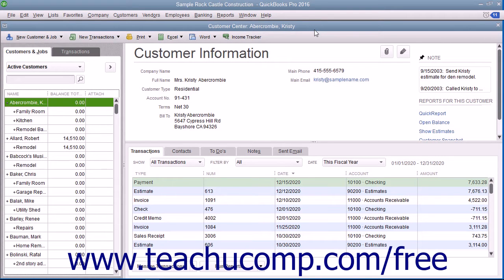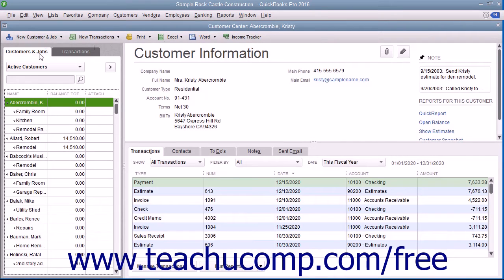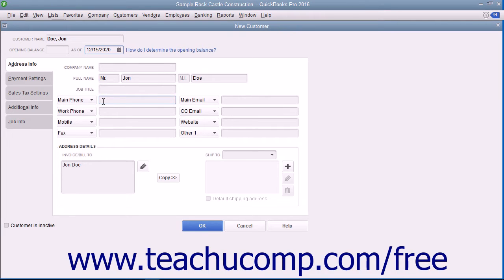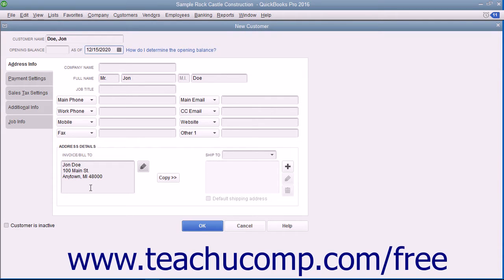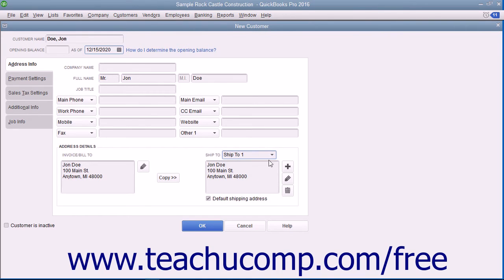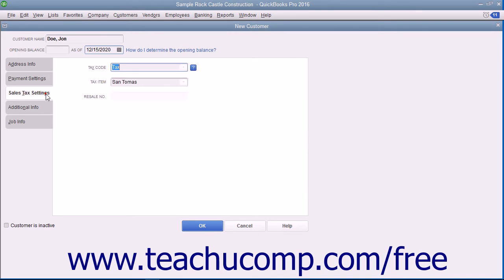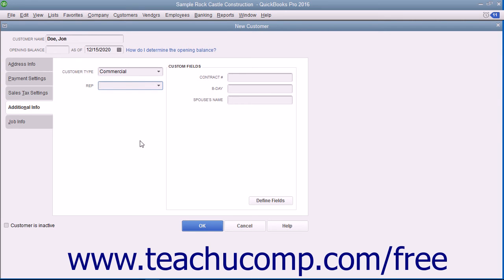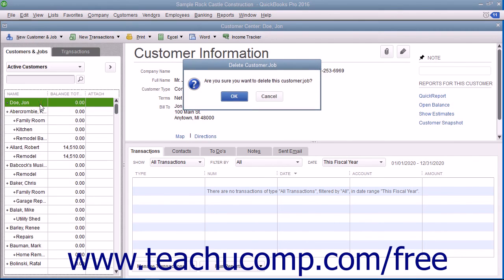QuickBooks Pro 2016 Tutorial The Customers and Jobs List Intuit Training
Learn about The Customers and Jobs List in QuickBooks Pro 2016 A clip from Mastering QuickBooks Made Easy. - the most comprehensive QuickBooks tutorial available. Visit us today!